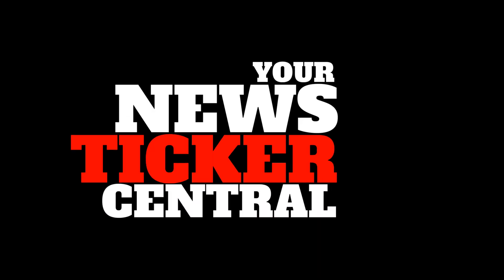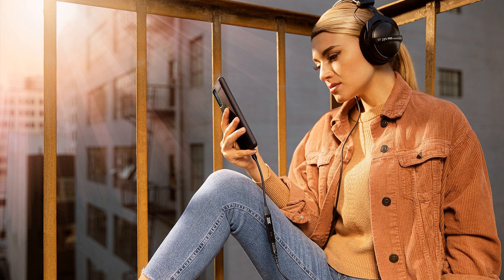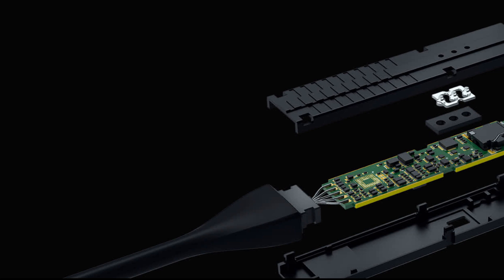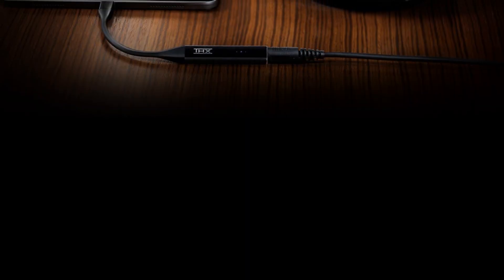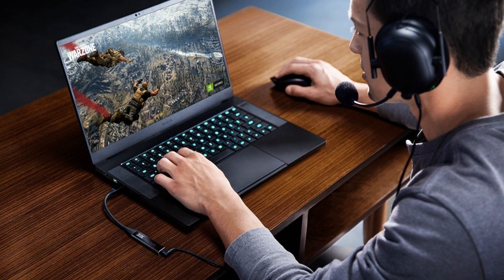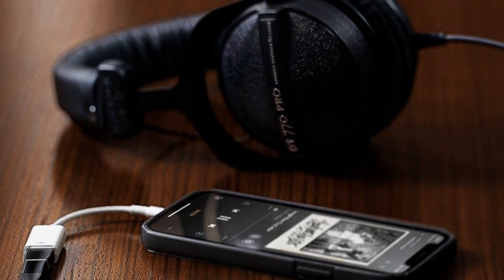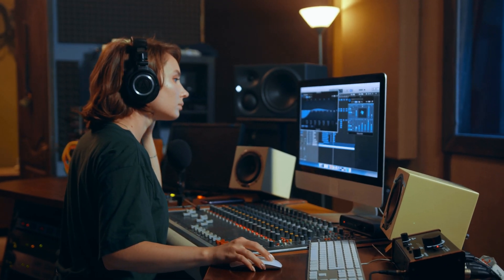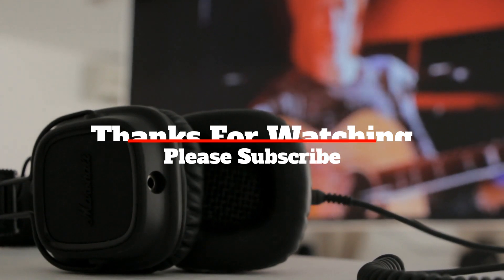Best Portable DAC Headphone Amplifier? Razer THX Onyx?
Features of Razer THX Onyx :
THX Achromatic Audio Amplifier (THX AAA™)
Master Quality Authenticated (MQA)
ESS ES9281PRO DAC

Razer THX Onyx DAC Headphone Amplifier Tech Specs:

Input Type: USB-C or USB (via included adapter)
Output Type: 3.5 mm analog jack
Headphone Impedance Range: 22-1000 Ohms
Output Impedance: 0.25 Ohms
Dynamic Range: 118 dB
Quality (THD+N, 1kHz): -110 dB
Output Power (Per ch, 22 Ω, less than 1% THD+N): 180 mW
MQA Playback: Yes
Headset Mic Support: Yes (Use with iOS products is for media consumption only, no call or mic functionality.)
USB & DAC Config: ESS ES9281PRO
AMP Config: THX AAA-78
Compatible Platforms: Android, iOS, Windows 10, and Mac (USB-C to Lightning adapter not included)
Accessories: USB-A Male to USB-C Female Adapter